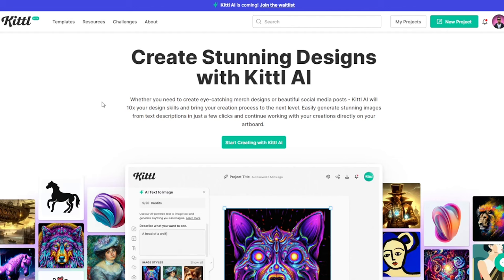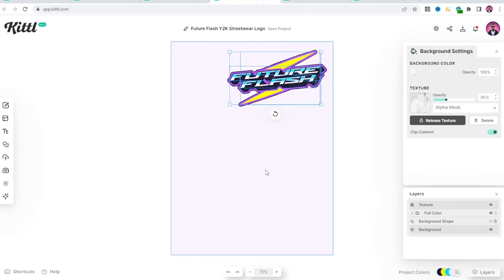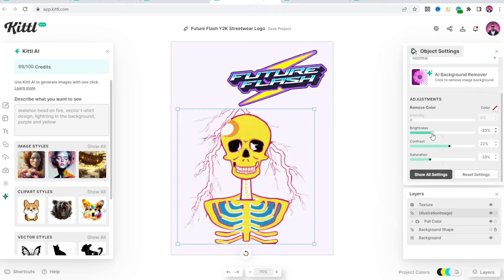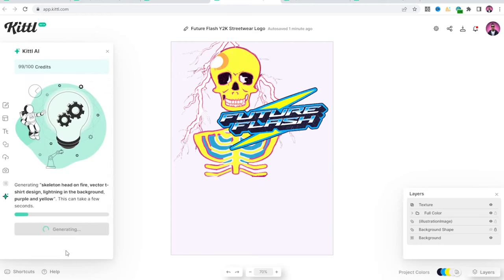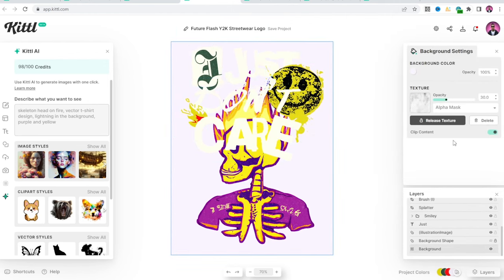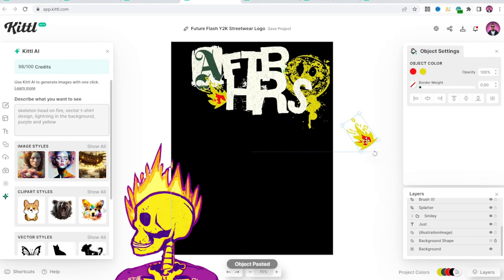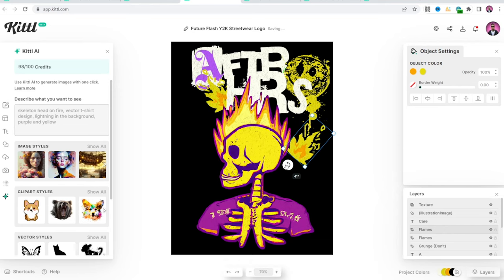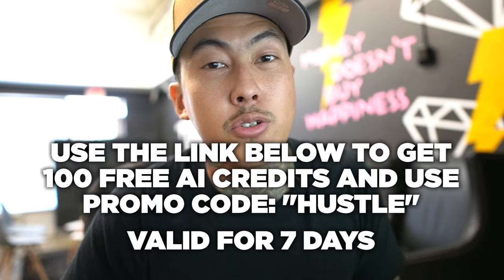Making A T-Shirt Design In 10 Minutes for Your Clothing Brand (No Skill) Using AI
T-Shirt Designer